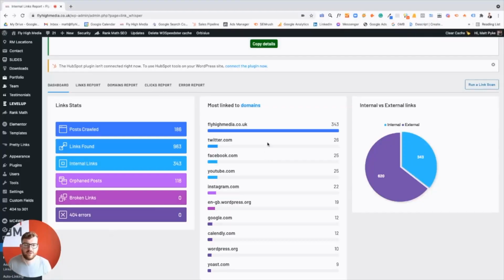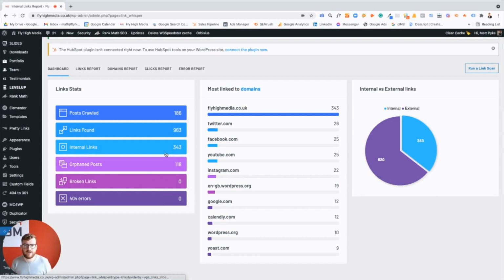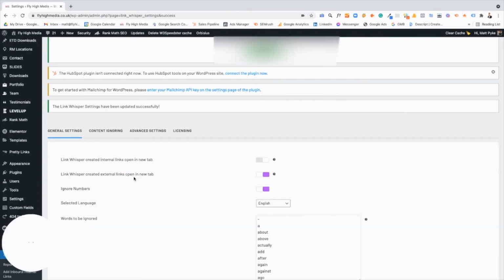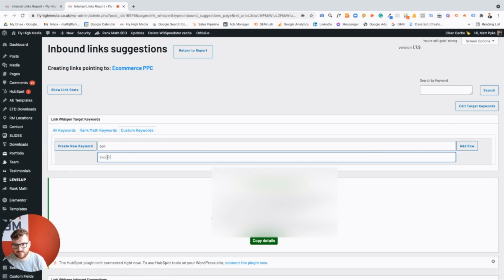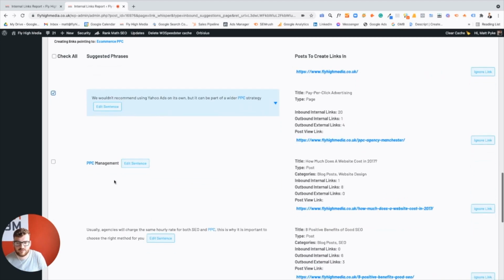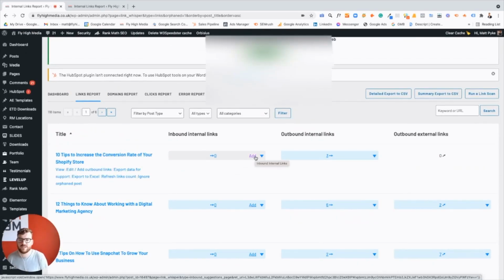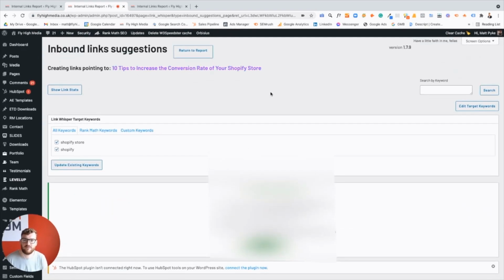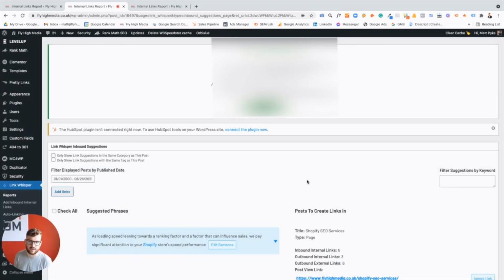How To Improve Your Internal Linking Structure On Your Website (EASILY)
Internal linking is the key to better SEO and a more user-friendly website. In this video, Matt shows you how to improve your internal linking structure using the incredibly powerful and easy to use WordPress and Shopify plugin, Link Whisper.

Download Link Whisper for WordPress or Shopify

Get a $15 discount by using the code: FLYHIGHMEDIA15

Timestamps

00:27 What are internal links?
01:15 Link Whisper introduction
01:30 What are Orphan Pages?
02:13 What are the best practices for internal link building?
02:51 Link Whisper other features
04:13 Getting started on building internal link
11:24 Conclusion

About Fly High Media

We specialise in search engine optimisation (SEO), paid search (PPC), web design, Facebook advertising and social media consultancy for SMEs.